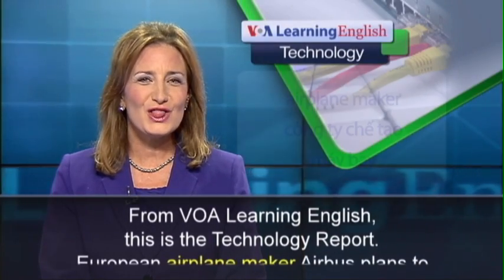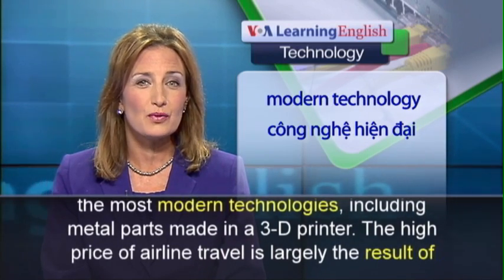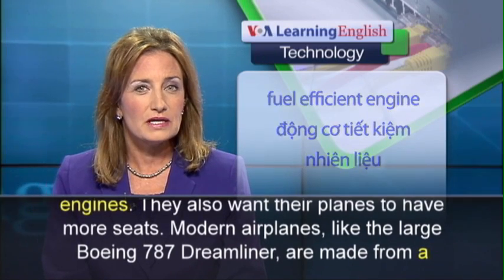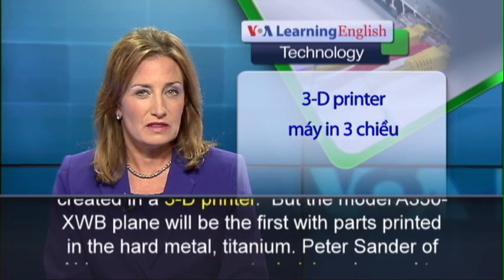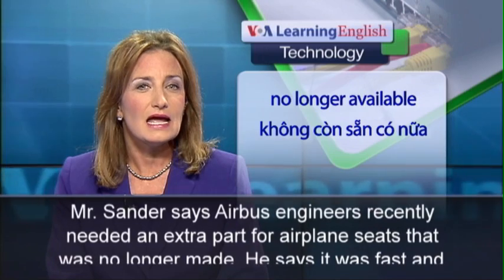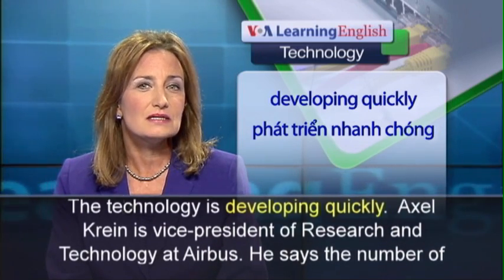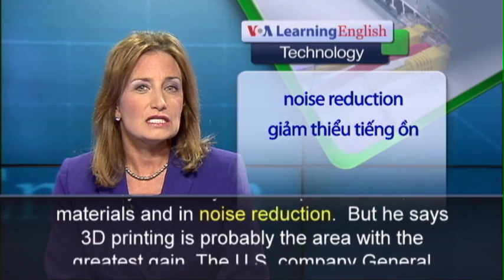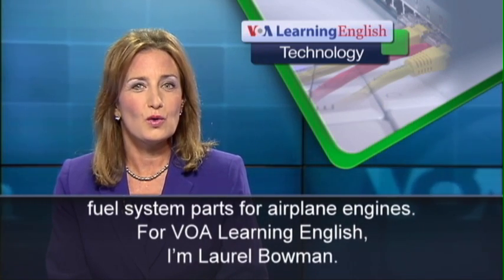Anh ngữ đặc biệt: 3-D Printed Airplane Parts (VOA)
Học tiếng Anh hiệu quả, nhanh chóng. Các chương trình của VOA Learning English for Vietnamese có thể giúp các bạn cải tiến kỹ năng nghe, hiểu rõ cấu trúc và ngữ pháp, và sử dụng Anh ngữ một cách chính xác.

European airplane maker Airbus plans to have new passenger airplanes by the end of the year.  The new models will use some of the most modern technologies, including metal parts made in a 3-D printer. The high price of airline travel is largely the result of fuel costs. So, airplane manufacturers want to build lighter planes with more fuel efficient engines. They also want their planes to have more seats. Modern airplanes, like the large Boeing 787 Dreamliner, are made from a mixture of plastic and carbon materials.  The current Airbus A350 plane uses plastic parts created in a 3-D printer.  But the model A350-XWB plane will be the first with parts printed in the hard metal, titanium. Peter Sander of Airbus says company technicians learned to print very complex shapes. 3D printing also helps when parts are no longer available. Mr. Sander says Airbus engineers recently needed an extra part for airplane seats that was no longer made. He says it was fast and easy to redesign the parts and to print perfect copies.  He said the process took one week.  The technology is developing quickly.  Axel Krein is vice-president of Research and Technology at Airbus. He says the number of printed airplane parts will continue to increase.  He says Airbus is investing a lot of money in aerodynamic improvements, in materials and in noise reduction.  But he says 3D printing is probably the area with the greatest gain. The U.S. company General Electric says it is investing $50 million in a new 3D printing factory. The factory will print fuel system parts for airplane engines.